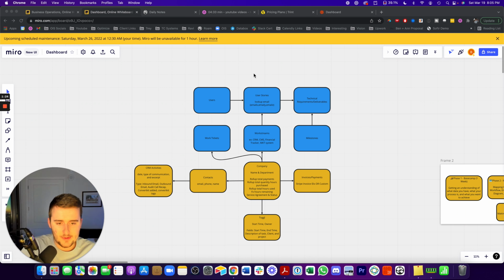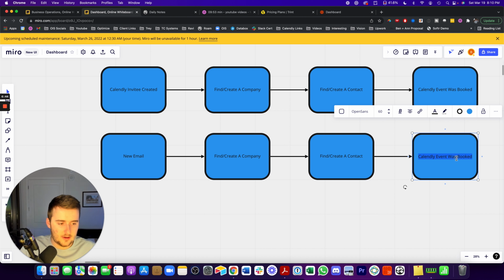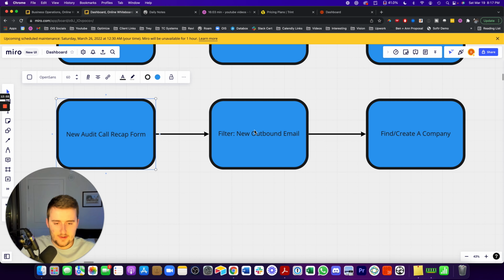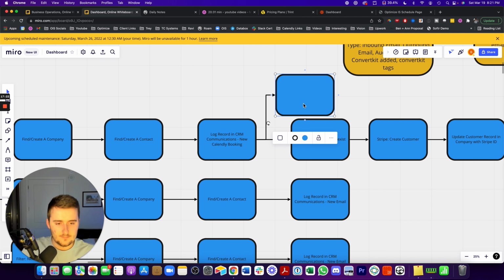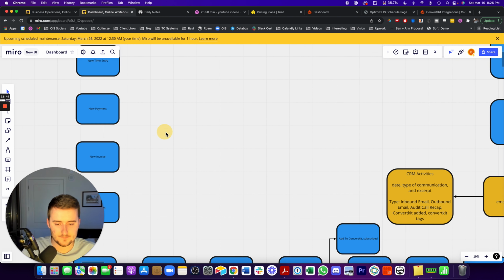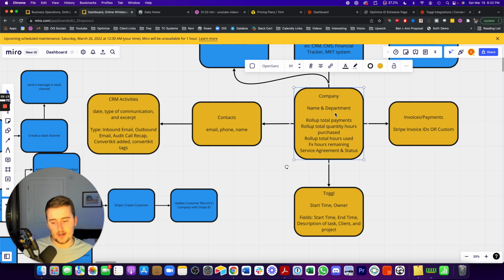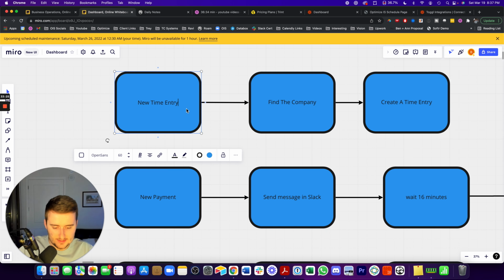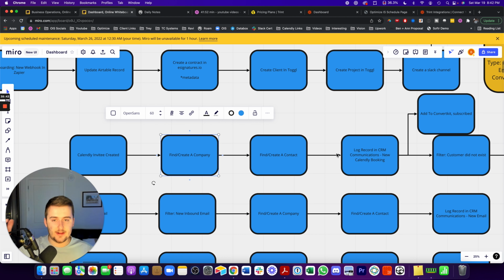Double Sales Team Capacity With These Simple CRM Automations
Want to double your sales team's capacity? Eliminate, optimize, and automate the repetitive tasks that are crucial to closing sales deals. To double a sales team's capacity the fastest, building a crm like described in this series is the fastest way to enable your sales team to increase sales & conversion rate. Doubling sales team capacity never had to be so hard with these 14 sales automations. The 14 sales crm automations to double a sales team's capacity in this video are primarily split between Zapier, Convertkit, and Airtable, or your preferred sales team's crm.